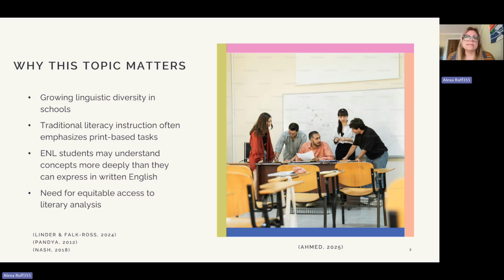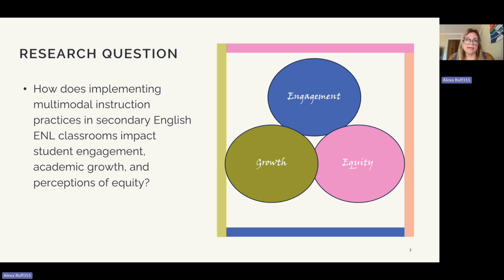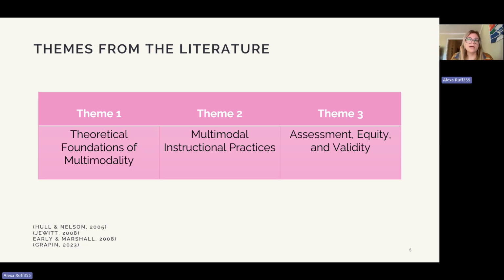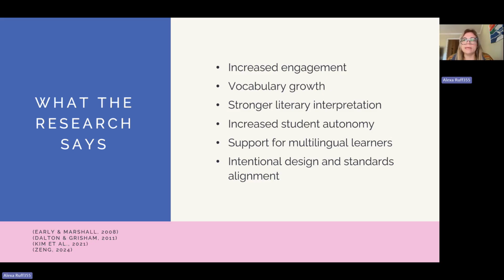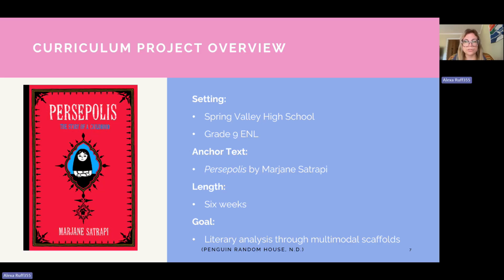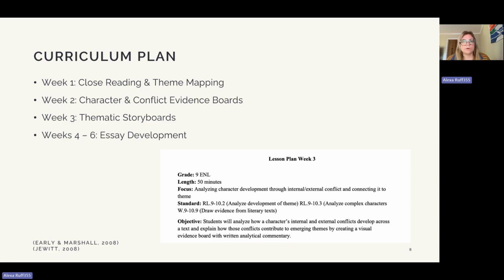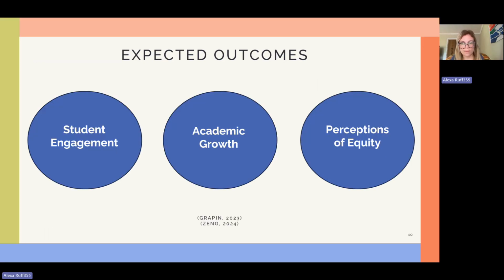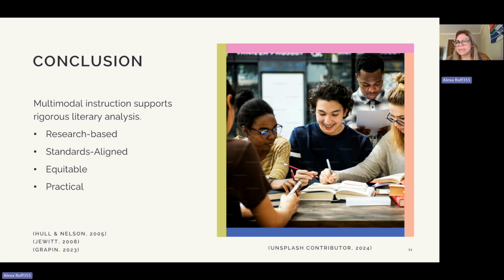Capstone Project Alexa Ruff